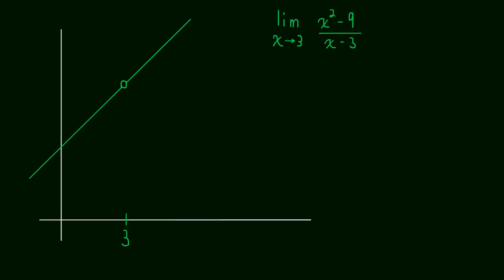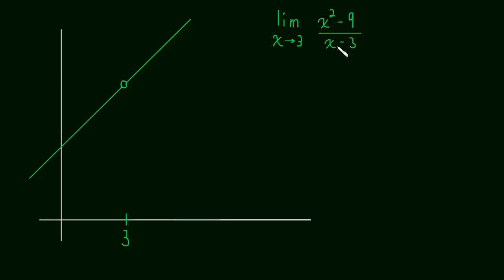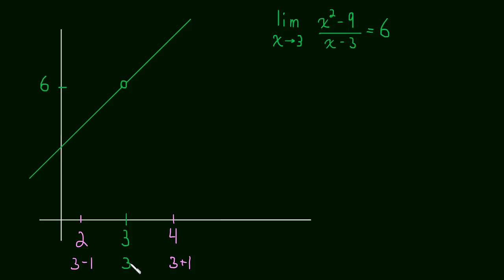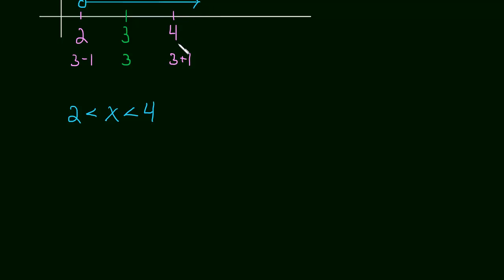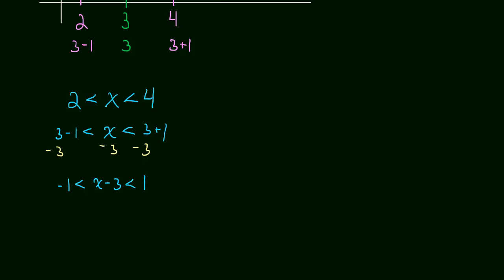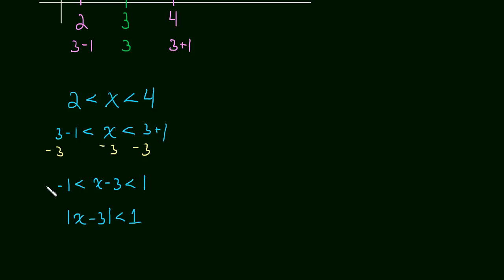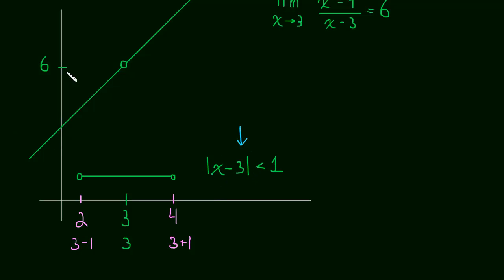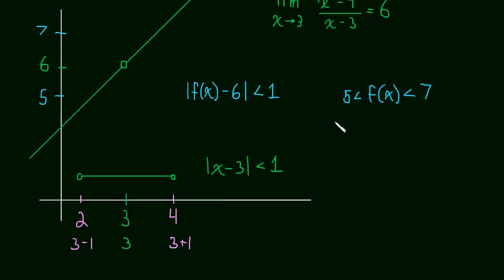1.7 Limit Definition - Epsilon Delta [01] (NEW)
A look at intervals and notation involved in the Epsilon Delta definition of a limit.